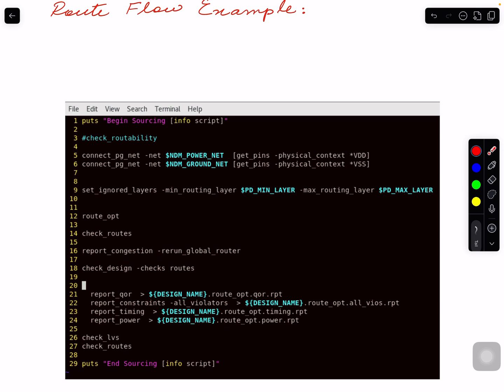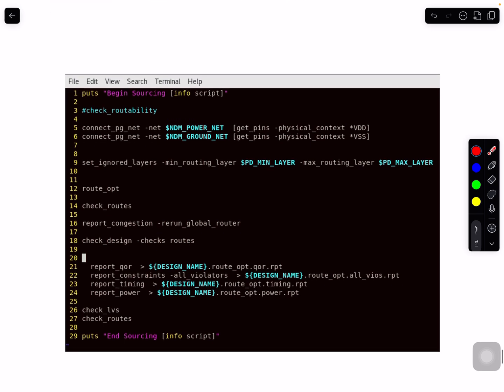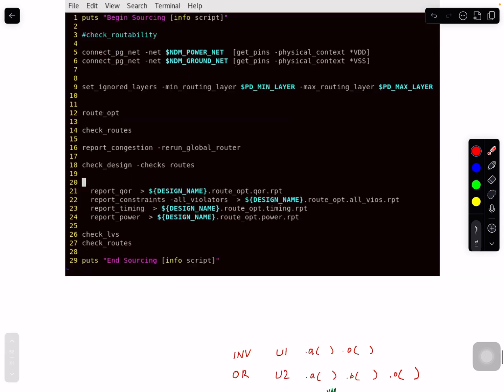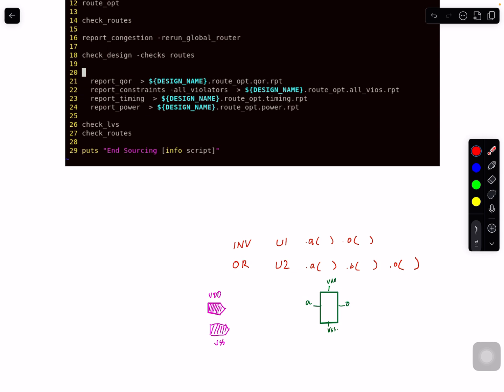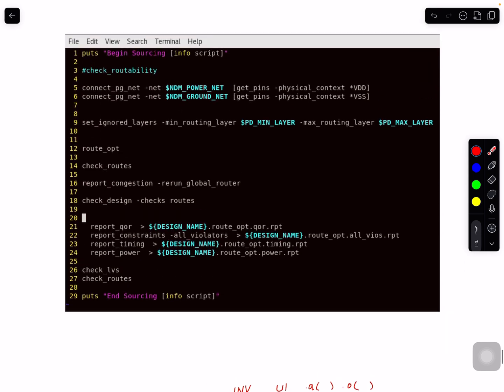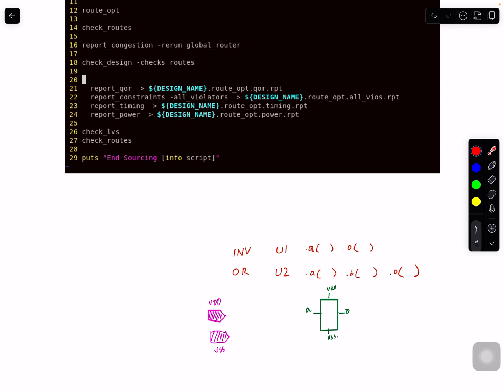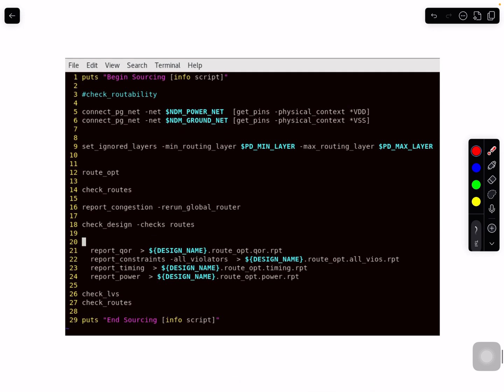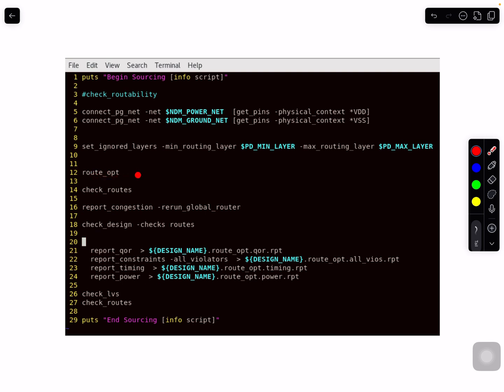Unit 27, RTL2Routing, Routing Flow - Chip/Integrated Circuits Physical Design